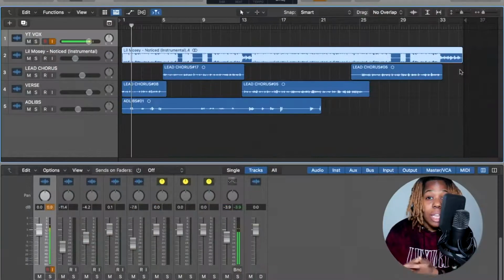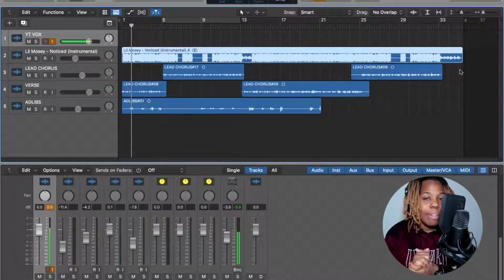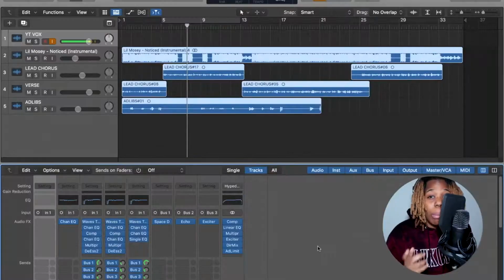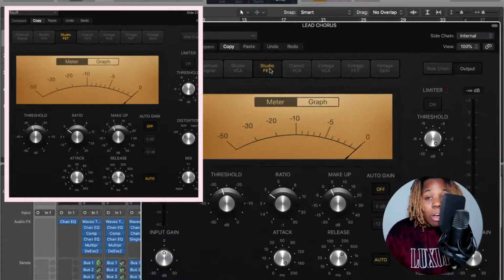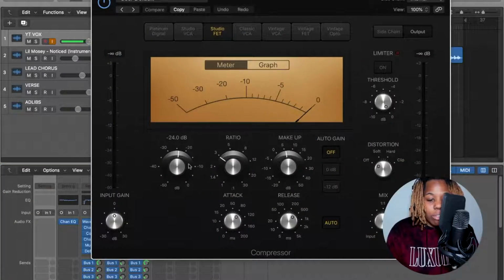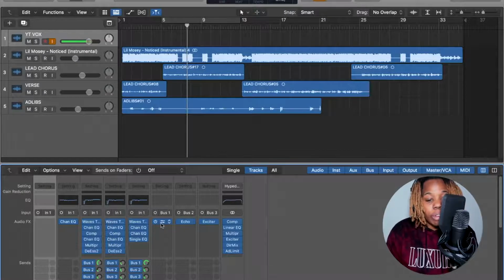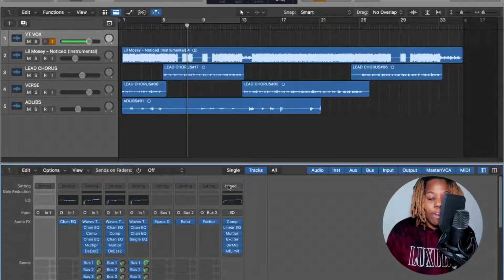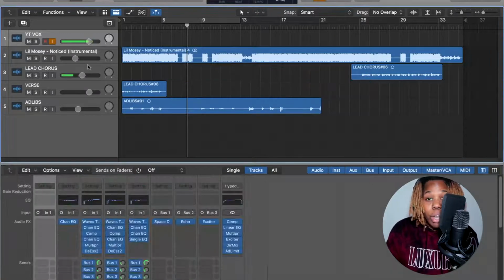How To Sound Like Lil Mosey In Under 10 Minutes (Stock Plugins) | Logic Pro X Tutorial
Current 2026 Setup
🎙 • Shure SM7B
🎧 • Audio Technica ATH M50x & DT 990 Pro
🎛️ • MOTU M4 + DBX 286S + CLOUDLIFTER X
💻 • M3 Max Macbook Pro (48gb Ram, 1 Tb ssd)